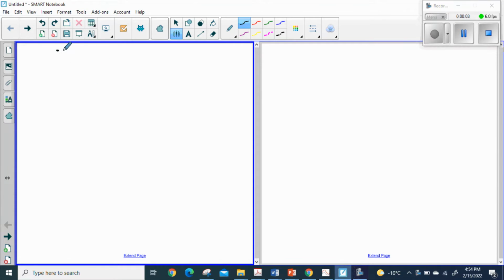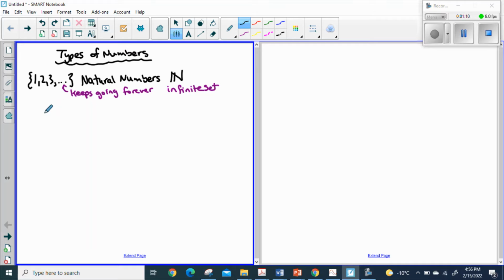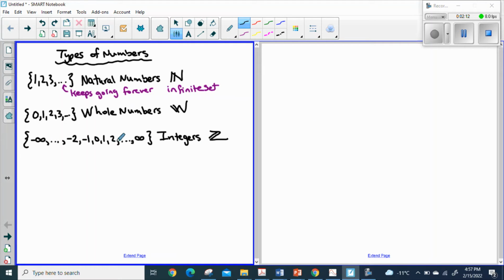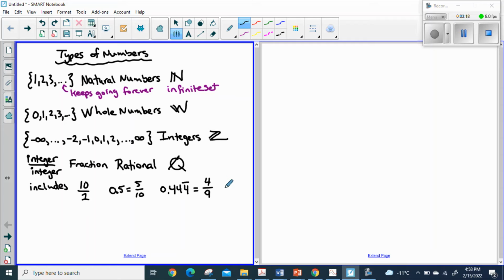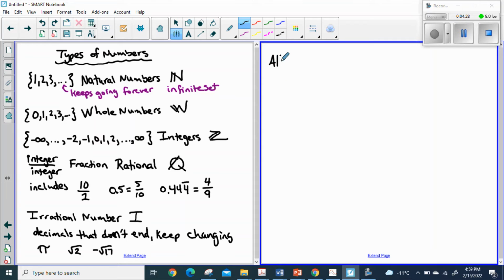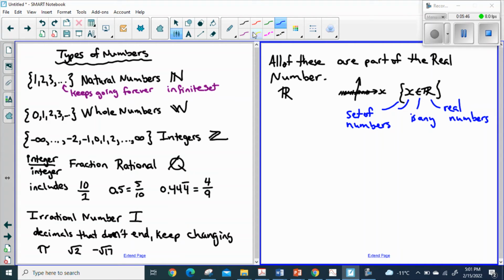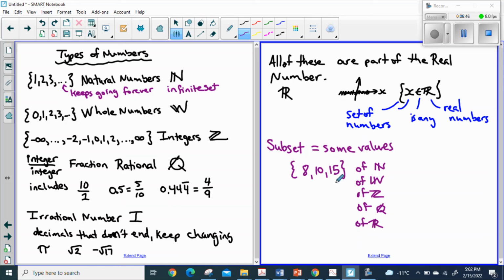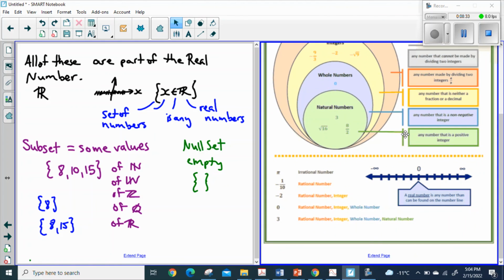Types of Numbers MTH1W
A brief introduction to set notation and types of numbers (natural, whole, integer, rational, irrational, real), subsets